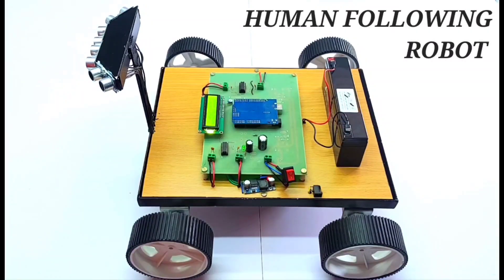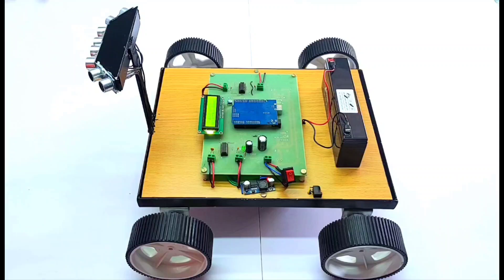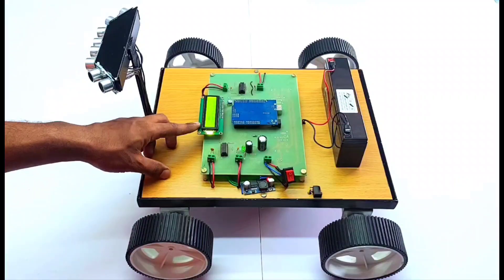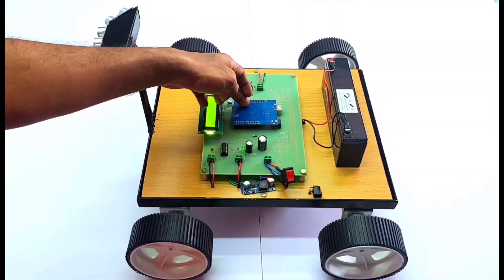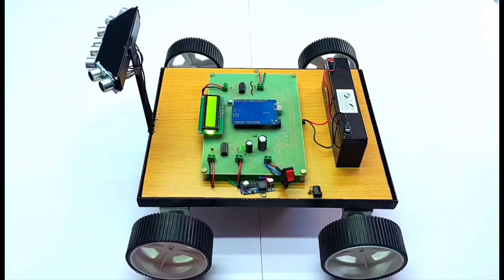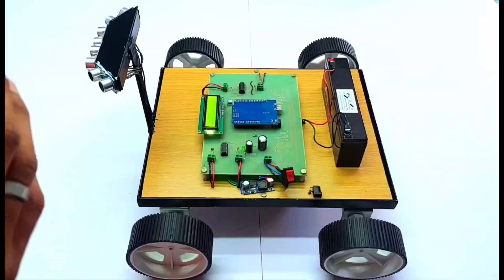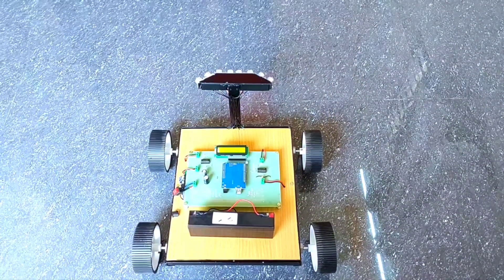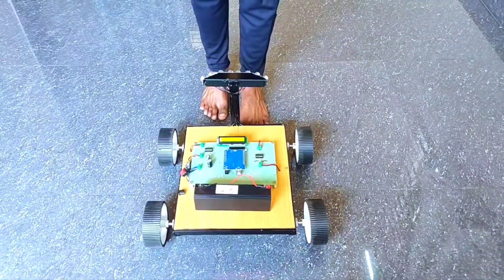HUMAN FOLLOWING ROBOT || CREATIVITY THINK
Welcome everyone to Creativity Think We are introducing our latest project: " HUMAN FLOWING ROBOT." For all the detailed information about the project, please refer to the project synopsis available at this link

IN THIS PROJECT, THERE ARE FOUR KITS AVAILABLE

1. The "For Documentation" option provides comprehensive documentation (over 60 pages report, 15 to 20 slides PPT, circuit diagram, program code, PCB layout and schematic, explanatory video), along with audio call support, for a price of 2000 Rs.

2. DIY Project Kit of the project .
The DIY Kit includes a bare PCB, solderable components, external components, and all necessary documentation (over 60 pages report, 15 to 20 slides PPT, circuit diagram, program code, PCB layout and schematic, explanatory video) for institutions, priced at 7500 Rs.

3. Ready-made Working Project kit.
The ready-made project kit along with comprehensive documentation (over 60 pages report, 15 to 20 slides PPT, circuit diagram, program code, PCB layout and schematic, explanatory video), audio and video call support, and a one-year warranty, priced at 8500 Rs.

4.  Ready-made Project + DIY Project . Ready-made project kit, One more extra bare PCB solderable components for extra PCB, All documentation (Report more than 60 pages, PPT 15 to 20 slides of the PPT, Circuit diagram the project, Program code of the project, pcb layout of the project, pcb schematic of the project, pcb slescreen explanatory video )Audio and video call support, One year warranty, priced 9500 Rs.

📱 Get Connected:

Our dedicated team is here to assist you every step of the way.